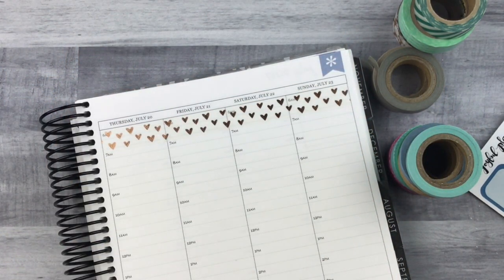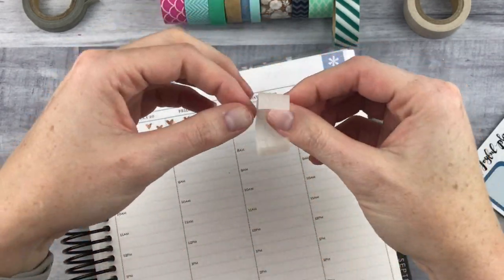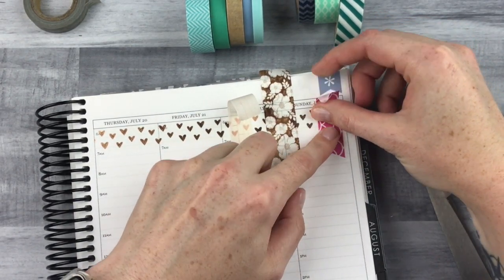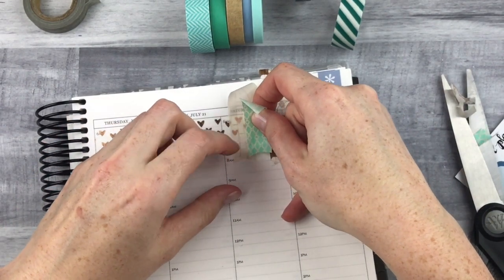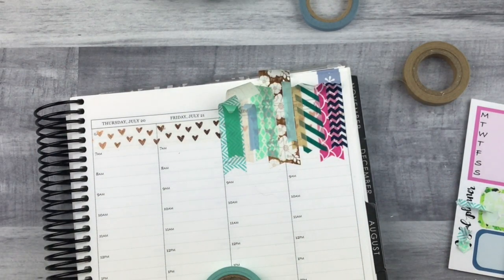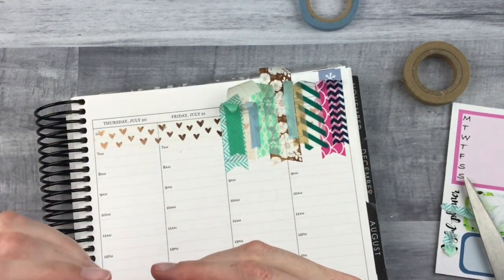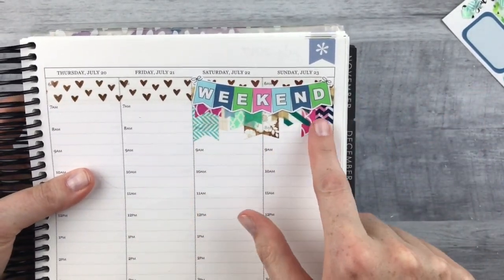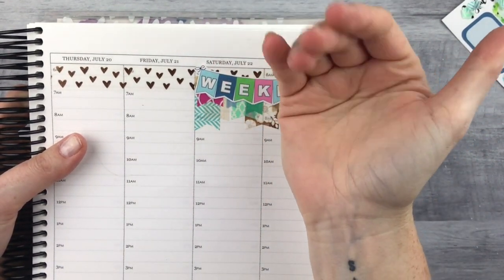how to do weekend washi!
*i use the 2017-18 erin condren life planner in the hourly layout and the neutral colorway.